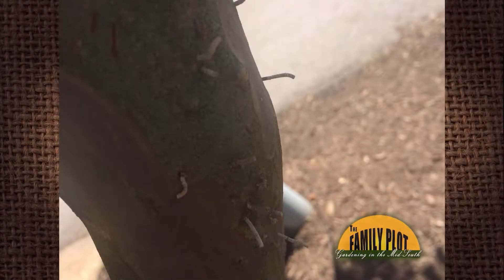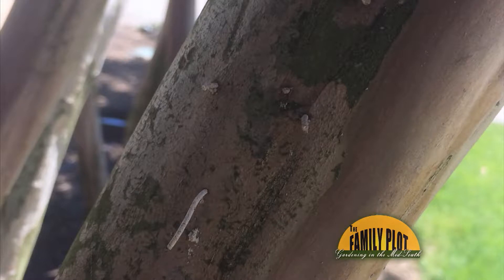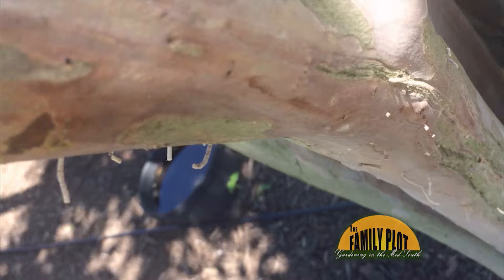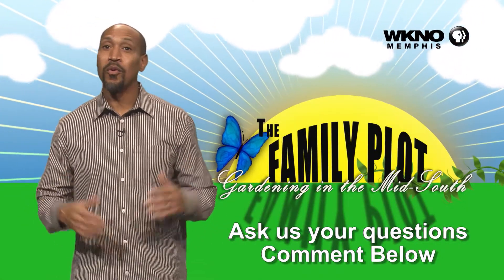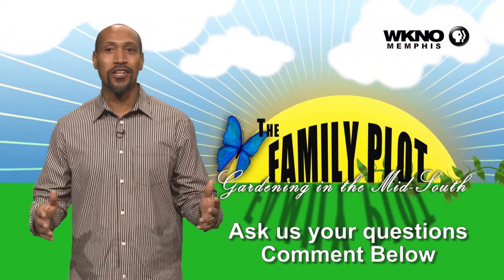Q&A – What is growing on my Crape Myrtle?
This is the evidence of the Ambrosia beetle. Retired UT Extension Agent Mike Dennison says the Ambrosia beetle likes to attack stressed plants but it can attack healthy plants too. The beetle bores into the stem of the plant and pushes out the chewed-up plant material which forms the visible tube. It cultivates fusarium fungus inside the tunnels. It is a symbiotic relationship. The problem comes that the fungus clogs the xylem vessels in the tree and the tree may die. Unfortunately, it is not easy to treat the problem. At the first signs of the beetle you can spray with permethrin or several other insecticides. Systemic insecticides do not work because the beetle is not eating the tree.

Visit familyplotgarden.com for even more information.